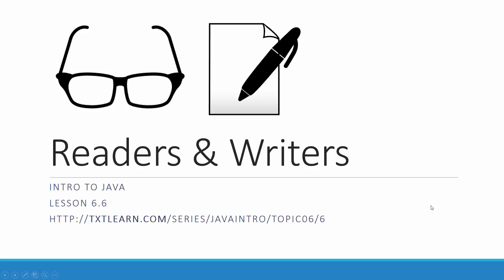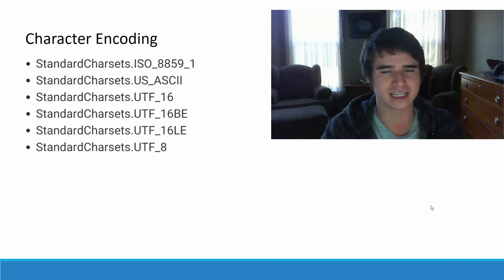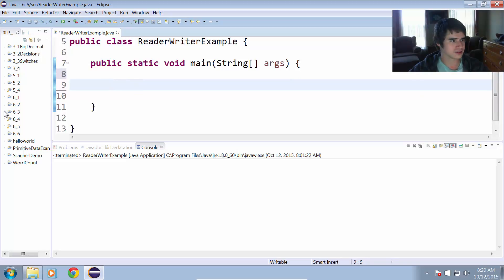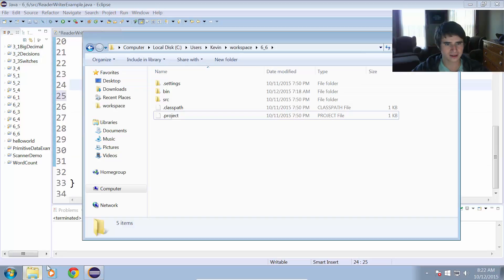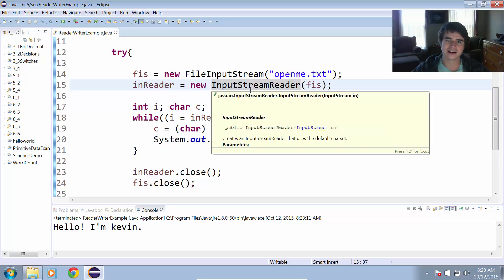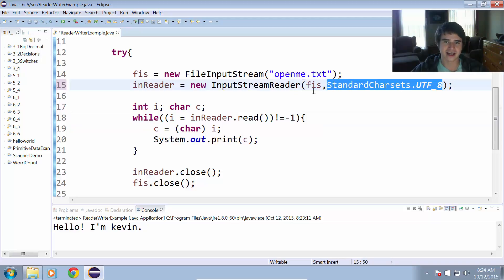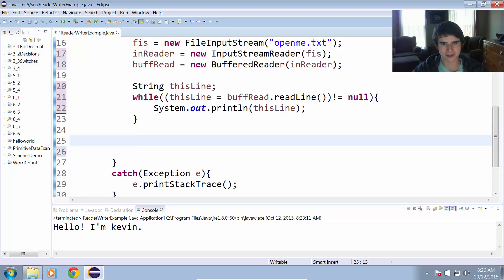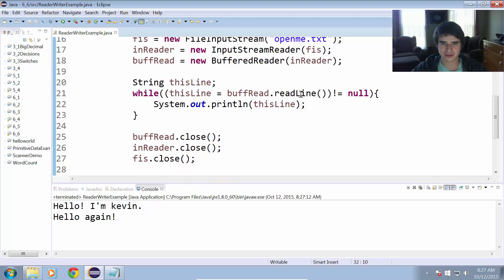Readers & Writers in Java (6.6)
This sections discusses the use of Readers and Writers to save and load character strings in files.